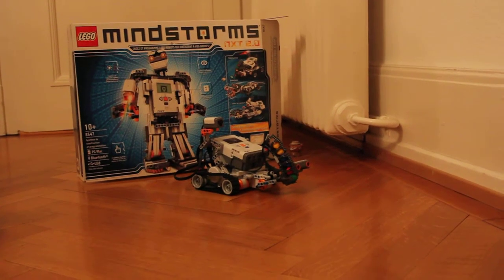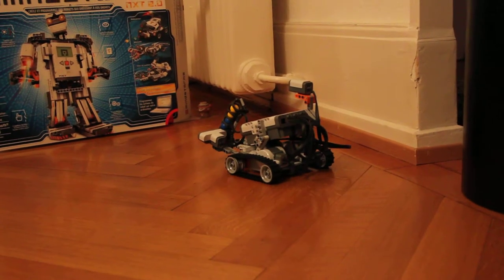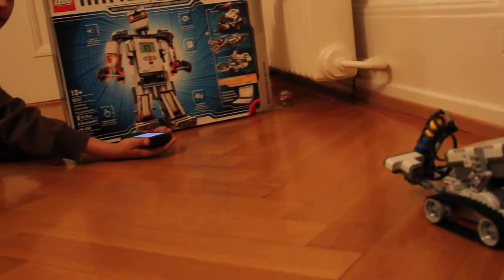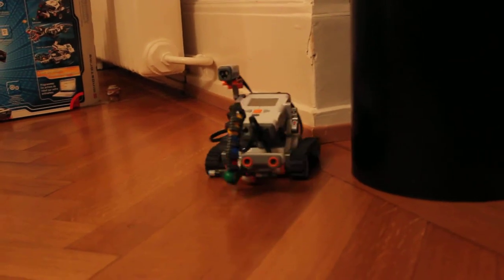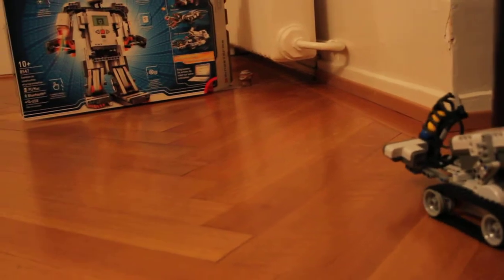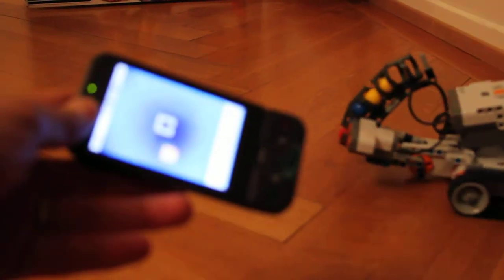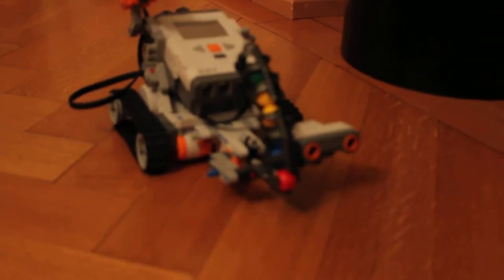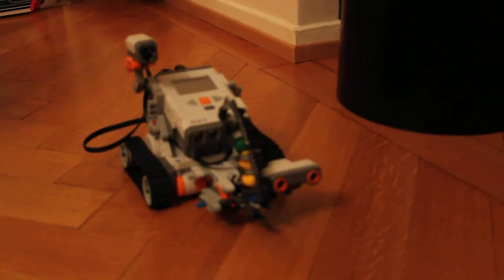LEGO Mindstorms NXT 2.0 Shooterbot Robot remote controlled by Android Phone (MINDDroid)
MINDDroidis a cool Android app to remote control a LEGO Mindstorms NXT from phone, see e.g. (source)